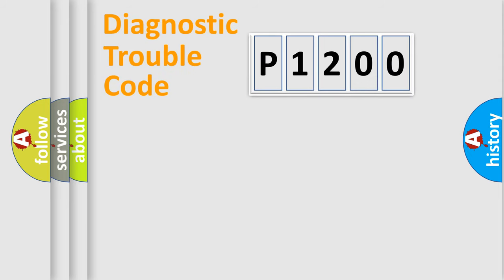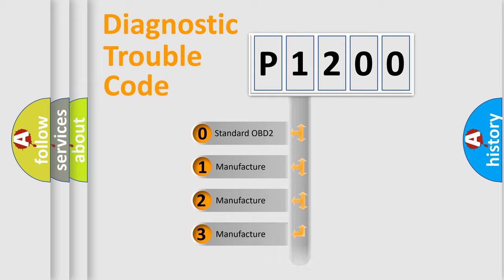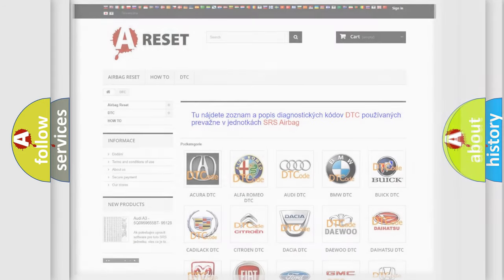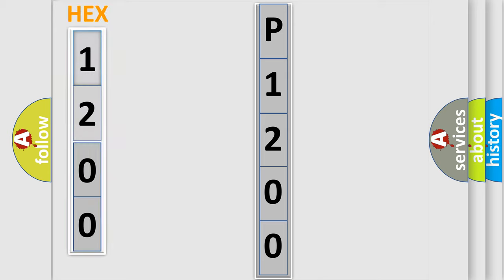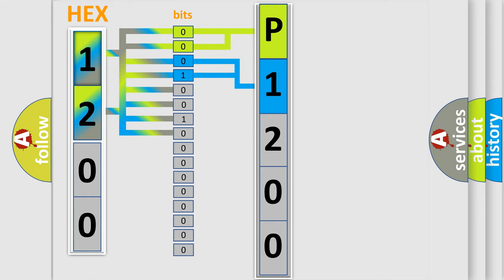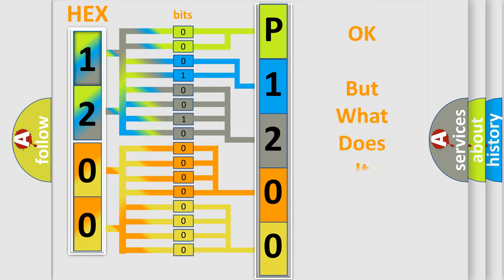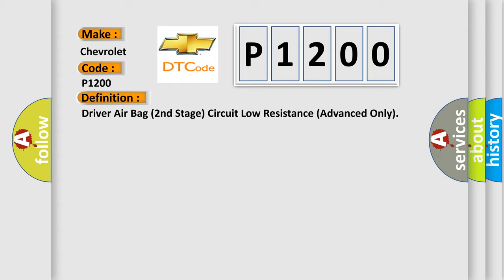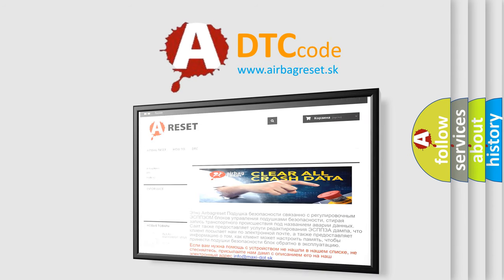DTC Chevrolet P1200 Short Explanation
Contents:
0:21 Basic DTC analysis according to OBD2 protocol standard.
1:48 Insight into programming
2:58 A diagnostically understandable description of the Diagnostic Trouble Code
3:05 Basic error definition

Make:
Chevrolet
Code:
P1200
Definition:
Driver Air Bag (2nd Stage) Circuit Low Resistance (Advanced Only)
Description:
Driver air bag (2nd stage) circuit resistance is less than specified range.
Cause:
Driver air bag (2nd stage) circuit Contact coil assemblyDriver air bag moduleSDM